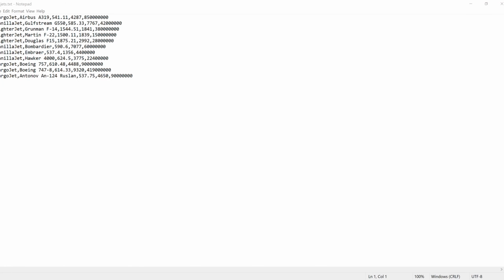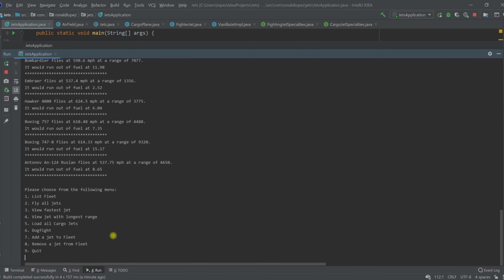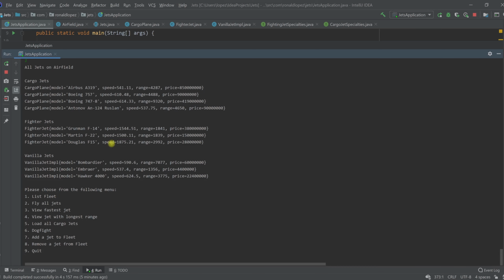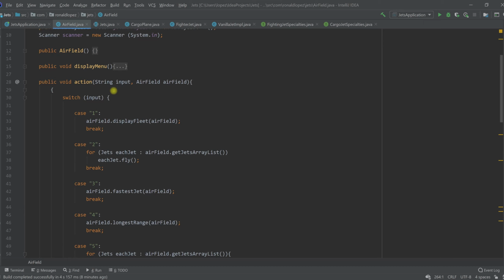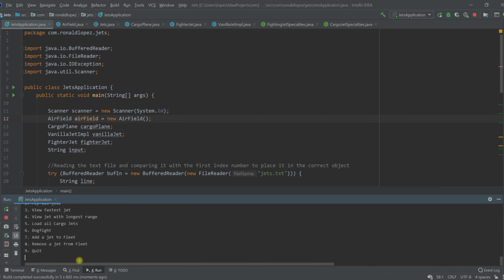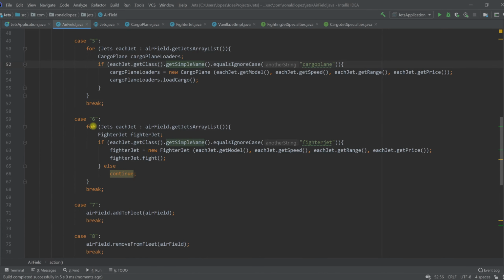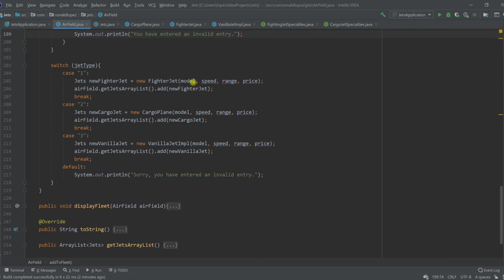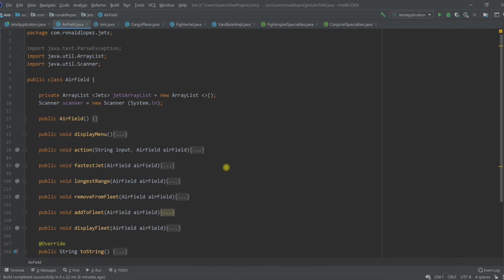Jet Project Explanation